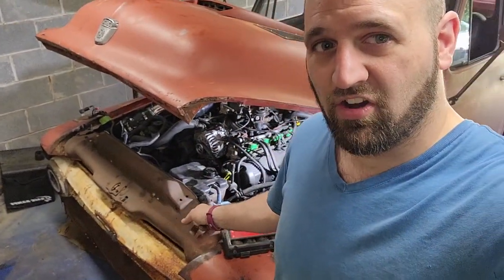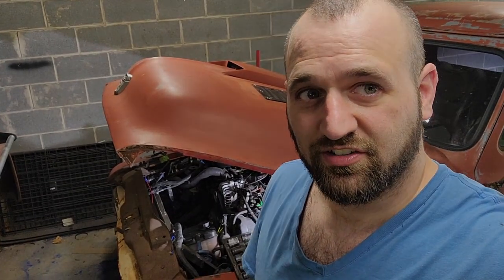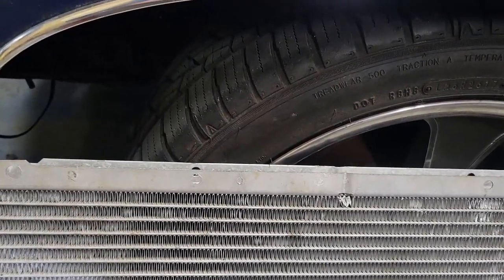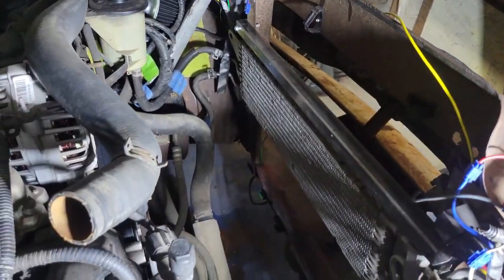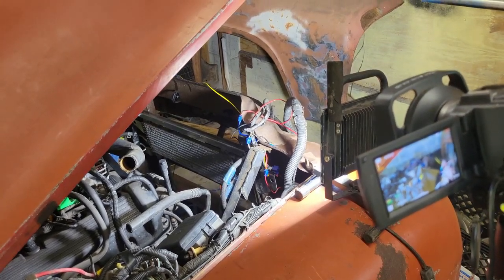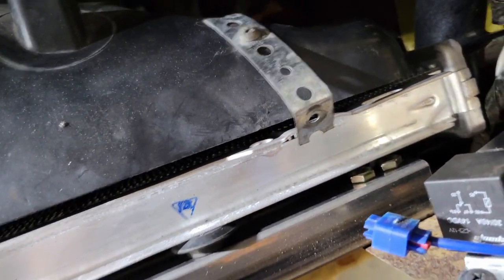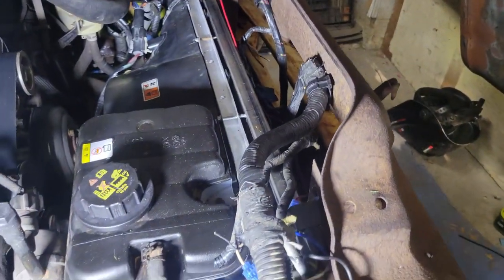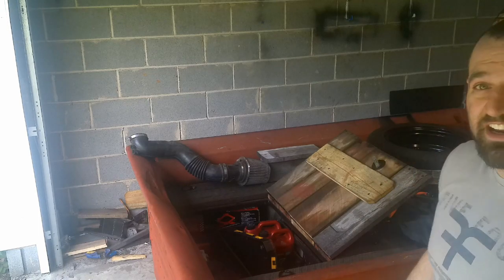53 F250 CVPI - HRPT - Will I Stay or Will I Go?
In this episode we work on the Radiator and Cooling System and Give and Update on the HRPT Status